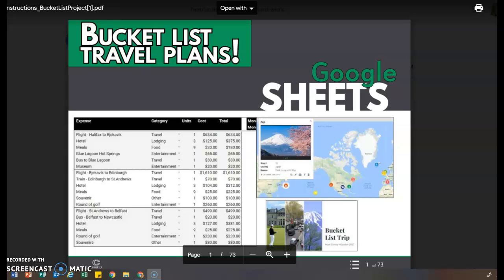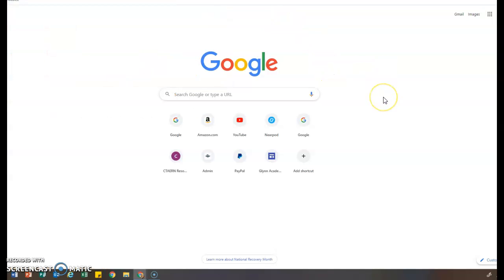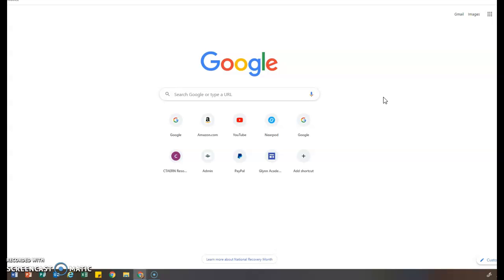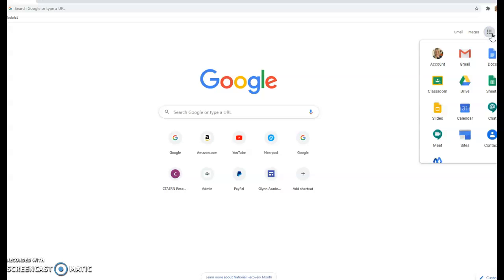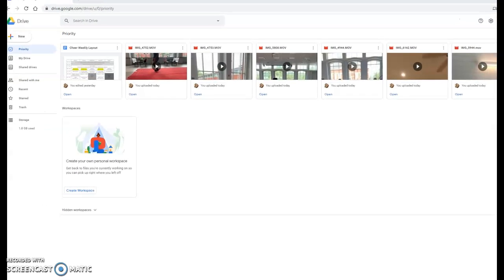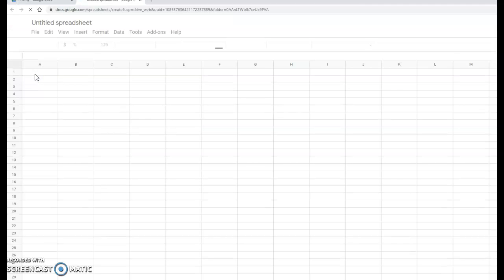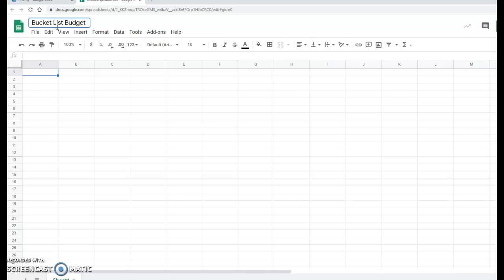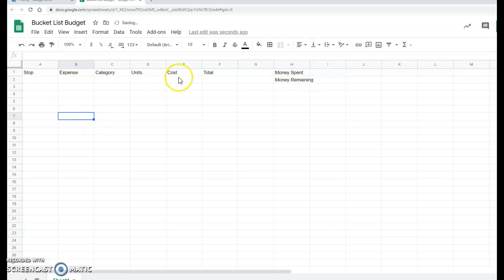Bucket LIst Part I